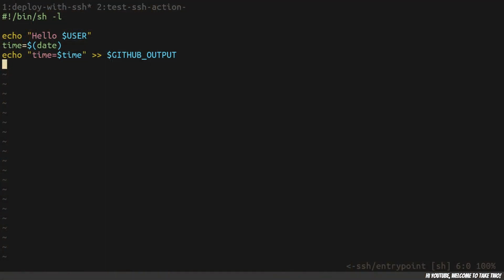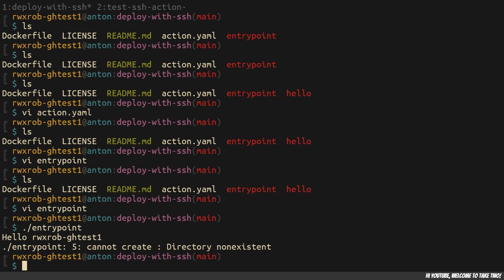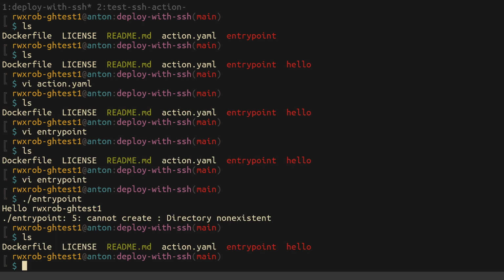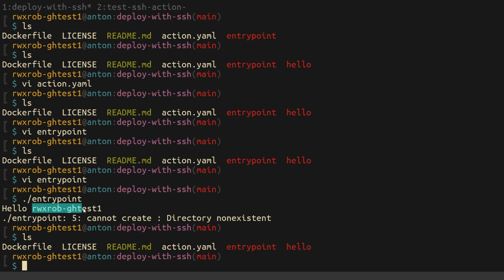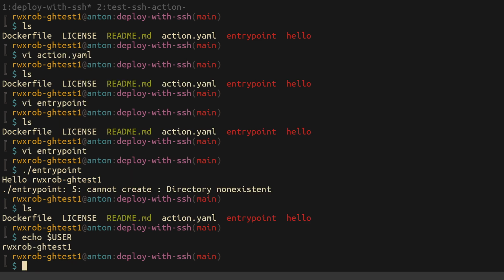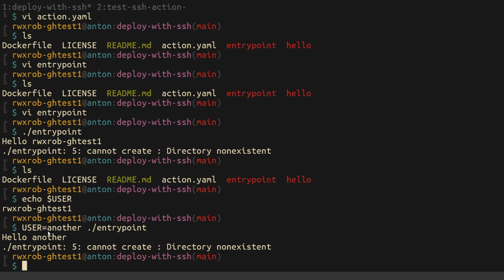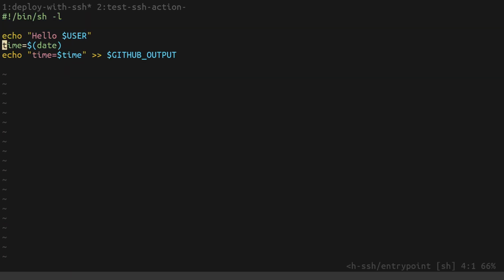🤓 Use environment variables in GitHub Actions